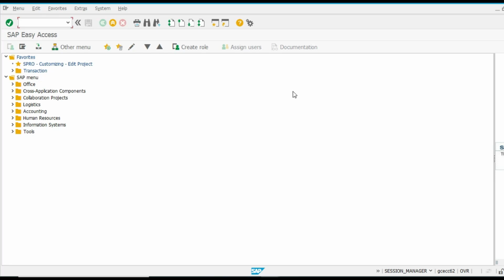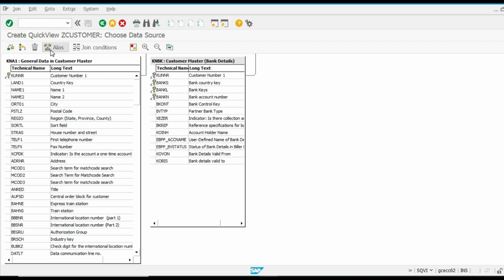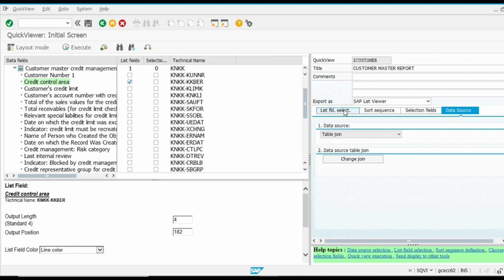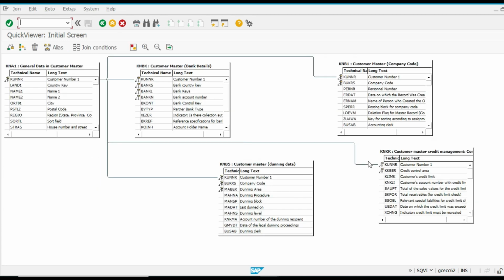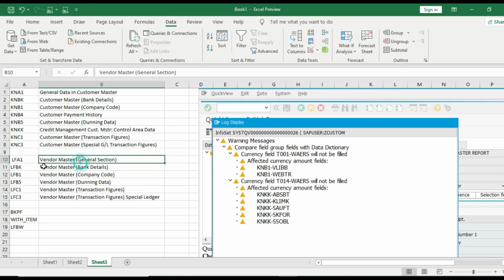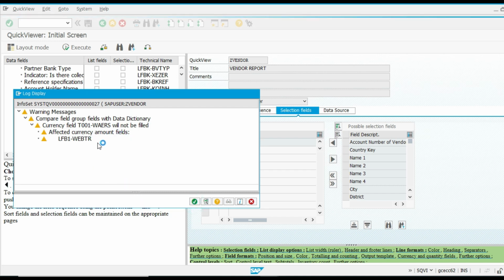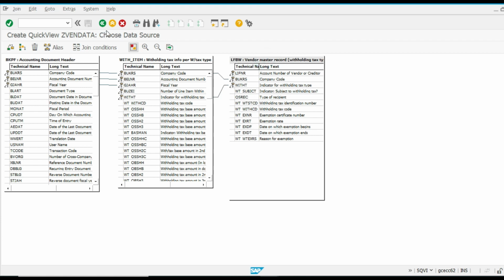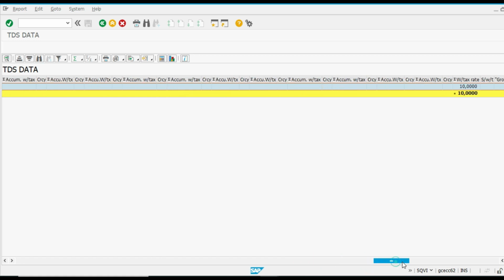SQVI | How to Create a Report in SAP | SQVI Tcode | Data from Standard SAP Tables | All About SAP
Quick Viewer (SQVI) is a tool for generating reports. SAP Query offers the user a whole range of options for defining reports. SAP Query also supports different kinds of reports such as basic lists, statistics, and ranked lists. QuickViewer (SQVI), on the other hand, is a tool that allows even relatively inexperienced users to create basic lists. I have created a tutorial for SQVI. SQVI Tutorial

SQVI Tutorial

There might come a time that you want the information and it is spread in multiple tables. You can write a SQVI and get this info. In this tutorial we will write an SQVI to find out role assigned to users with full name of the users.
You can get role assigned to users from AGR_USER table and users full name from USER_ADDR. We will join both these table to get the result.

0:00 Introduction
0:55 Customer Master Report with Creation Date
10:53 Vendor Master Report with Creation Date
14:10 Withholding Report in SAP | TDS Report in SAP